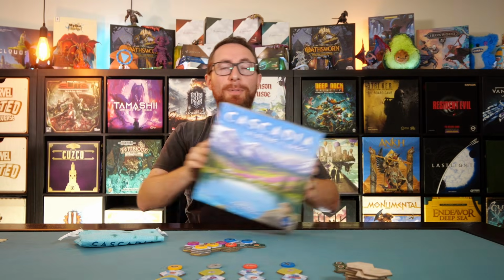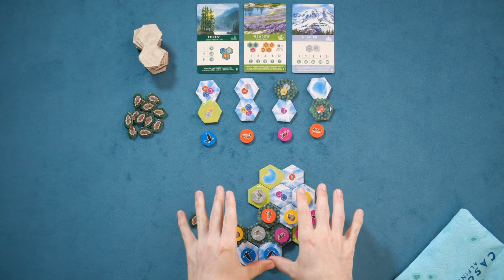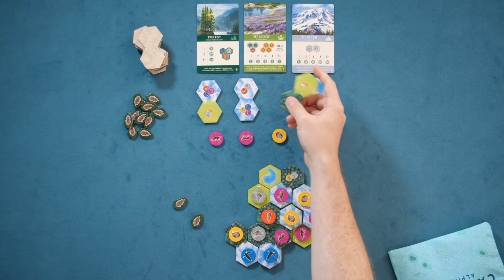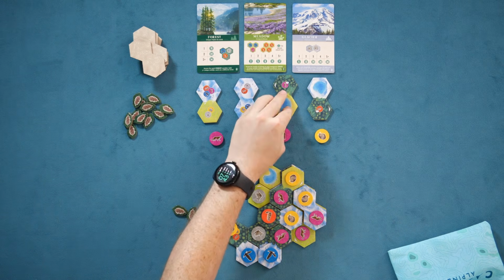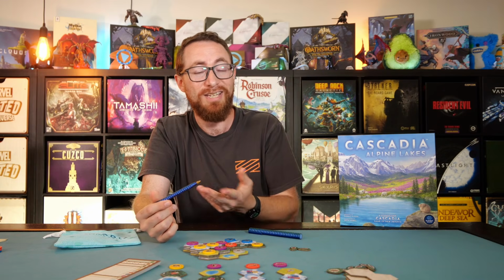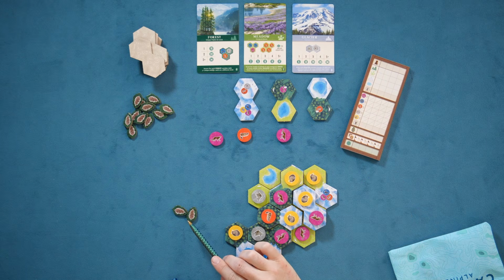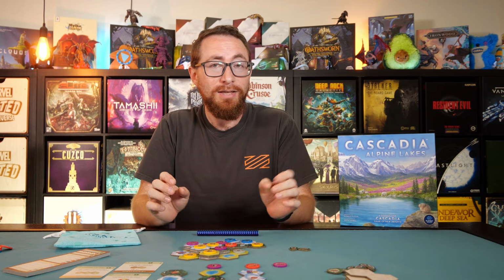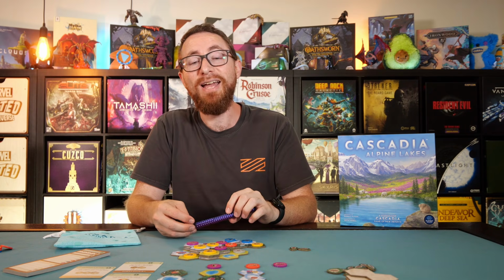Cascadia: Alpine Lakes Review - We're Going Up Up Up...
Cascadia: Alpine Lakes is a standalone follow-up to the hit spatial puzzle game Cascadia!

In this puzzly tile-layering game, players continue the journey started in Cascadia to create the most diverse Pacific Northwest environment as they draft new double-hexagon habitat tiles and unique new wildlife tokens to build out — and up — their beautiful landscape mosaic.

Each game of Cascadia: Alpine Lakes features unique combinations of scoring objectives linked to how the five wildlife species are arranged across three different alpine habitats. Players also score for how well surrounded and elevated their lakes and wildlife are. Habitat and environment scoring cards add unique scoring conditions so that each game provides a new spatial challenge with thousands of possible combinations.

Turns are simple: Choose a habitat tile and wildlife token pair, then place them into your expanding environment. This time, each habitat tile is a double-hexagon and tiles can be stacked. Many of the core game mechanisms are similar to Cascadia, but the twist is that each habitat scores in different ways and your environment is now a three-dimensional spatial puzzle with new stacking and adjacency challenges.

TimeStamps:
0:00:00 - Introduction & Overview
0:09:20 - What I Like
0:13:31 - What I Don't Like
0:14:40 - What I Can See Others Not Liking
0:15:35 - Final Thoughts
0:16:40 - Recommendations